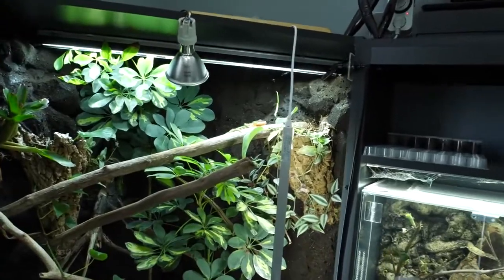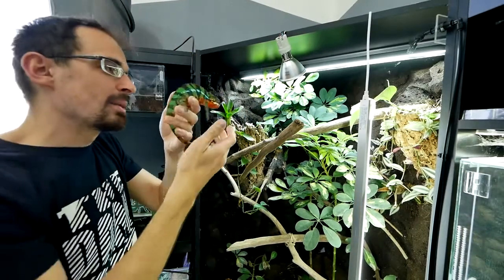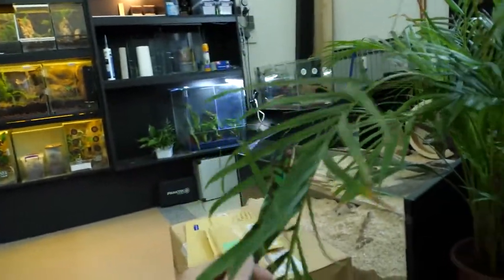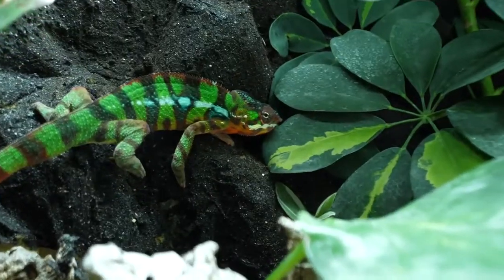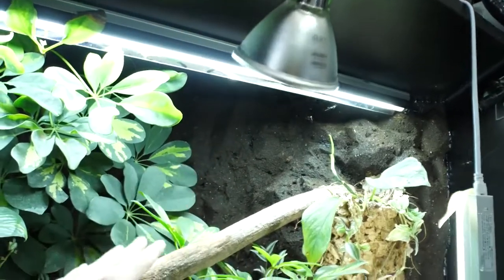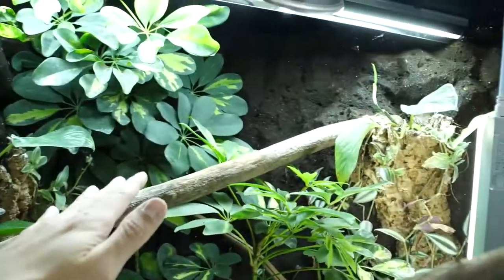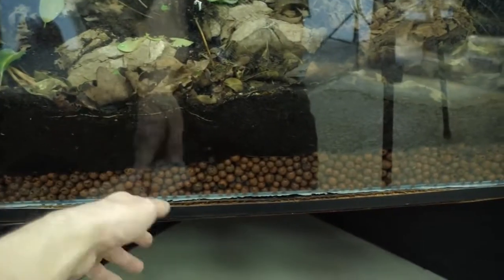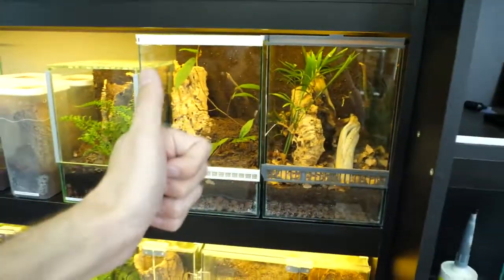Beautiful chamelon changing colour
This video was made to show how unique and special those beautiful chameleons are. Their habitat is in the forest but some of them are being rescued and live with us. Look how fascinating their colour change can be!

► Email ➜  4k.n.relaxion.music@gmail.
This stock footage is free to use you can use this video for your project or commercial purpose but you can't sell this. You don't need to ask for any permission to use this footage.

►CREDIT◄
We did not belong to this footage. We just collect copyright-free videos from different sources to help content creators.